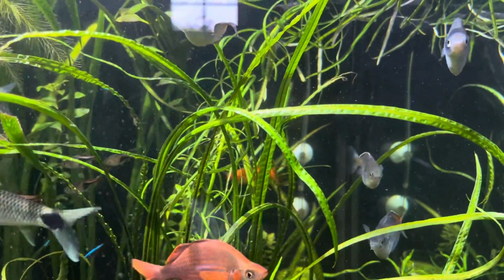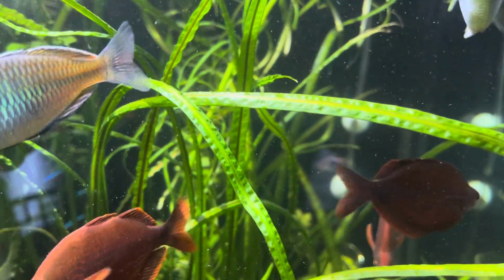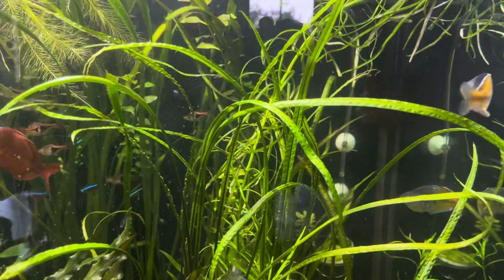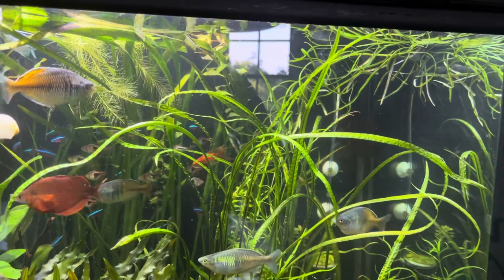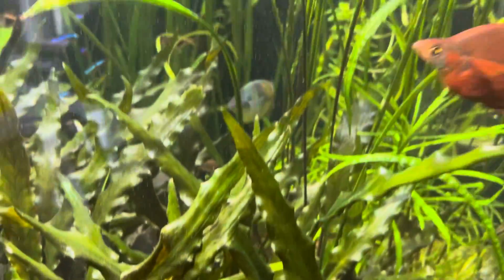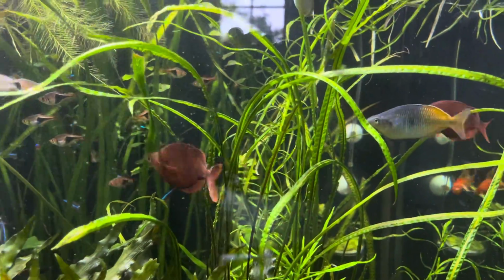One of the tallest Crypts is also one of the prettiest!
Cryptocoryne Balansae is one of my favorite crypts, partly because it has Val-like height with crypt-like passion for lower light and slow growth.